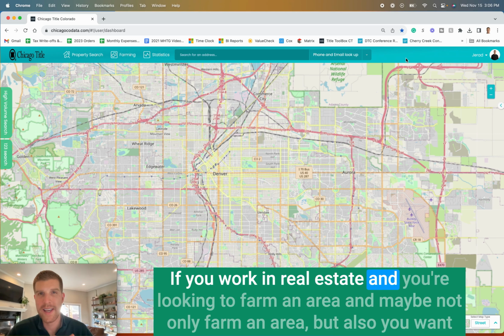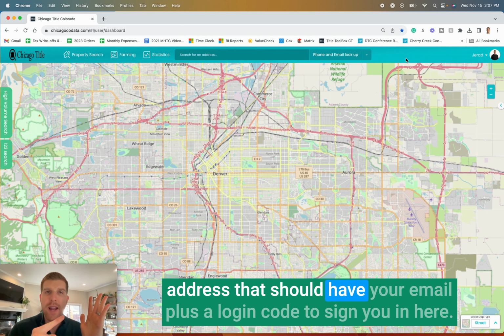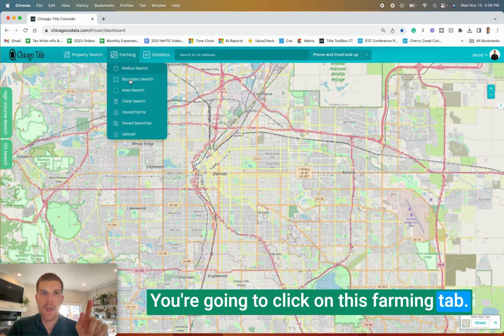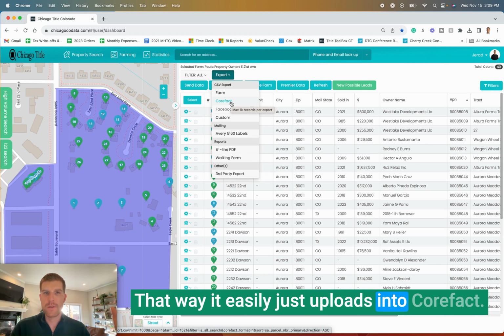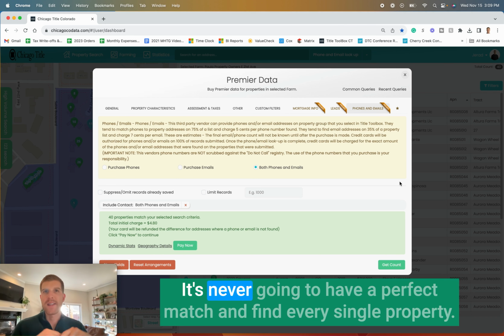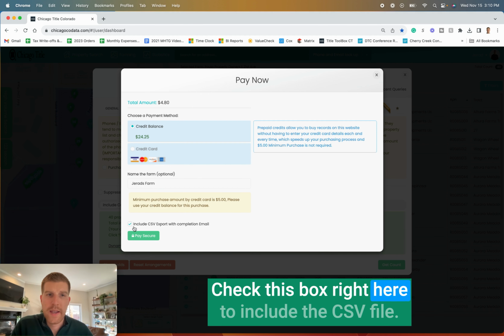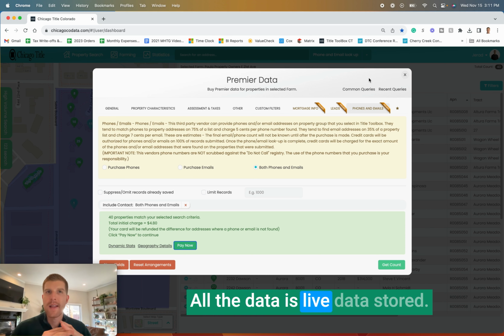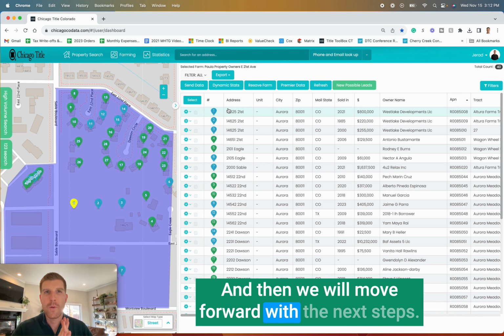How to Purchase Phone Numbers and Email Addresses for a Real Estate Farm Area with Title Toolbox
Are you a real estate professional looking to supercharge your marketing efforts? In this video, Jerad Larkin from Chicago Title guides you through the process of accessing and utilizing valuable farming data to elevate your marketing game.

Learn how to download your farm list, obtain phone numbers and email addresses, and run targeted social media ads for maximum impact. Whether you're a seasoned pro or just starting out, this step-by-step tutorial will give you the tools you need to succeed in the competitive world of real estate marketing.

Don't miss out on this game-changing strategy—watch now and take your real estate marketing to new heights! 🏡✨